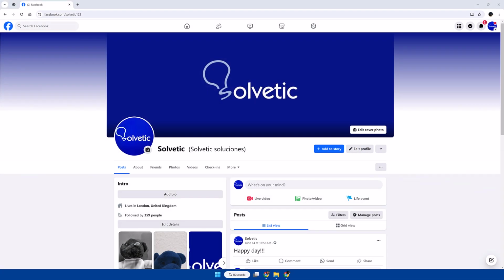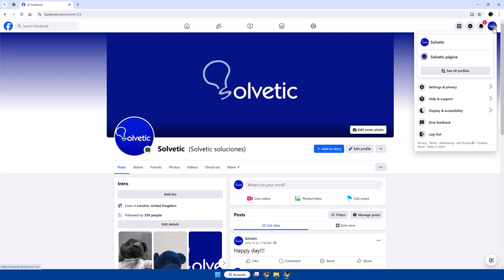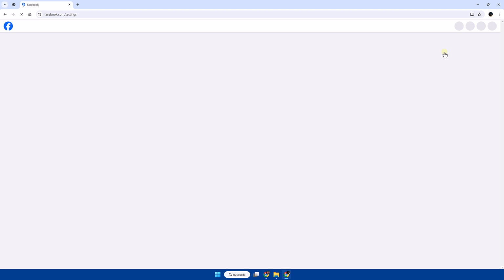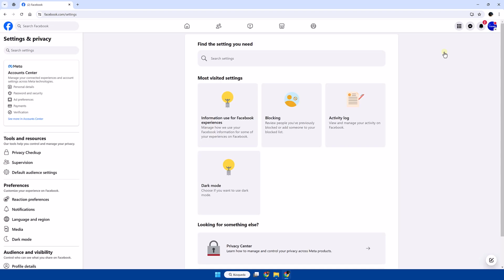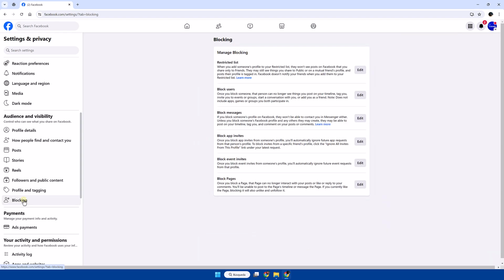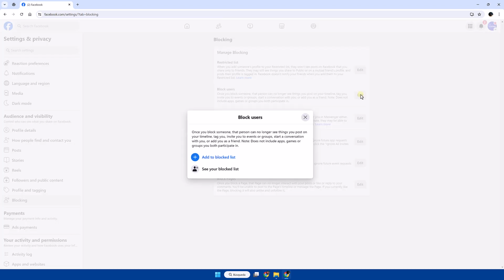How to See Facebook Blocked Person PC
Solvetic_eng video-tutorial to See facebook Blocked Person PC. ▶️ 𝗔𝗟𝗟 𝗔𝗕𝗢𝗨𝗧 X

Welcome everyone from Solvetic's channel! Today, we're diving into a practical tutorial: how to see the people you've blocked on Facebook using your PC.

At Solvetic, we're committed to empowering you with digital skills and knowledge. Knowing how to manage and view blocked users on Facebook helps you maintain control over your interactions and privacy settings on the platform.

In this tutorial, I'll walk you through step-by-step on how to access and review the list of users you've blocked on Facebook using your computer. You'll learn how to navigate to the blocking settings, view the list of blocked users, and manage these settings according to your preferences.

Mastering this technique will enable you to effectively manage your privacy and interactions on Facebook, ensuring a personalized experience on the platform.

So, if you're ready to learn how to see the people you've blocked on Facebook using your PC, let's get started!